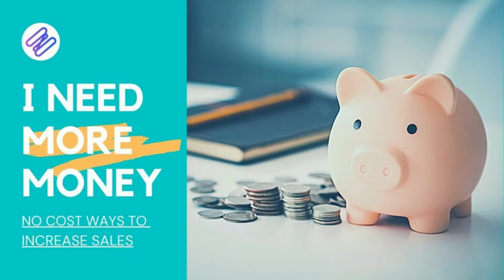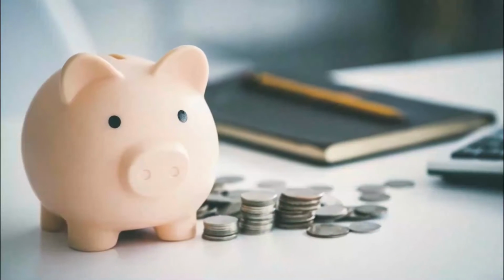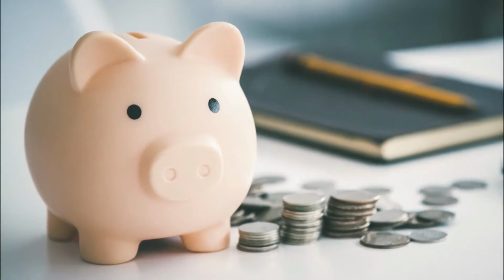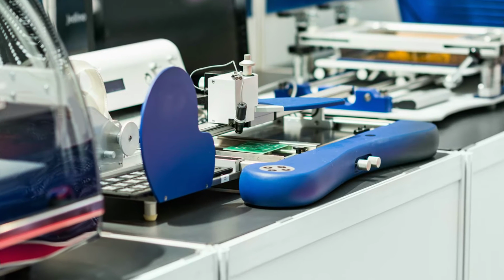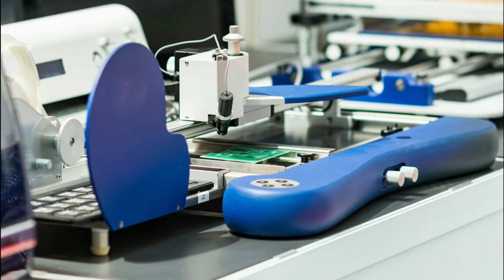I need more money now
If you need more money now then you need to sell something and learn how. We can help you learn how to make more money in your small business.
There are no-cost ways to increase sales. One of the ways you can increase sales is to identify your customer's expectations of you. Then provide services that meet or exceed their needs. When you satisfy customer needs, they are more likely to choose you. In addition, satisfying their needs will cause customers to think your business has more perceived value than your competitor. Here are four ways you can meet your customer's needs.

For additional support comment or go to Cheap As DIY Marketing on Facebook and join our Mastermind group